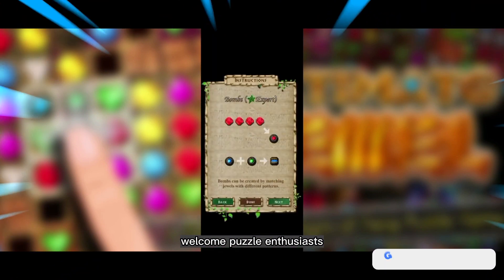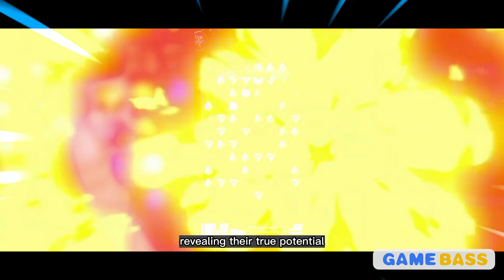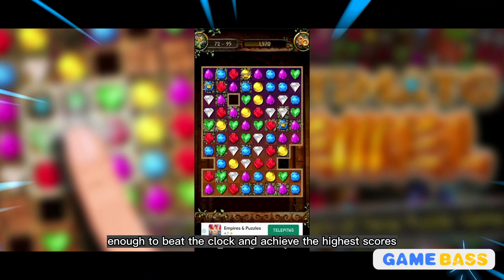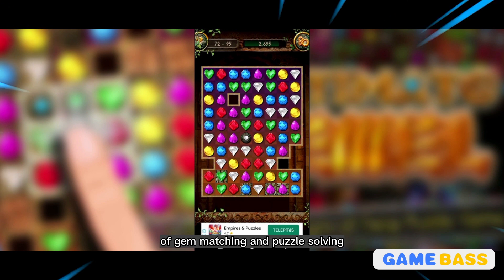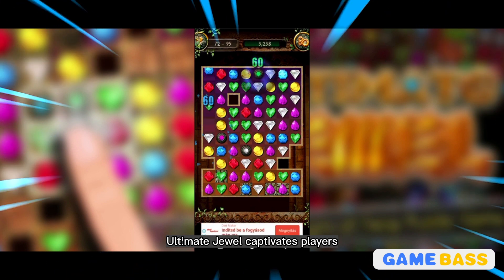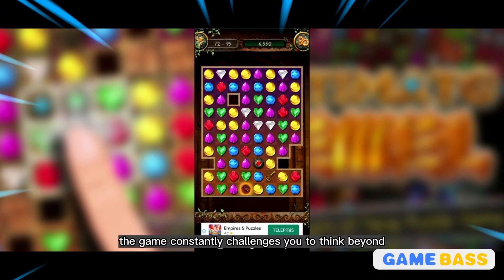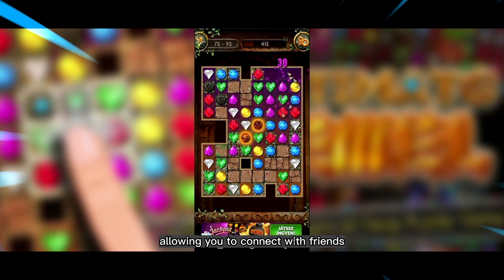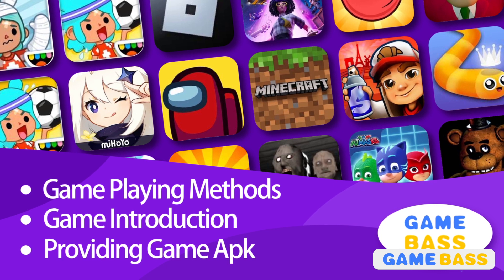Ultimate Jewel - Be the Gem Master!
Seeking puzzle excitement? Enter Ultimate Jewel! Match gems, solve puzzles, and unlock your inner treasure hunter. With captivating graphics and brain-teasing gameplay, Ultimate Jewel offers endless challenges. Compete with friends and embark on a jewel-matching adventure. Dive into Ultimate Jewel and sharpen your matching skills now!